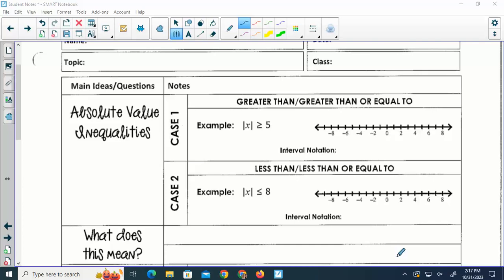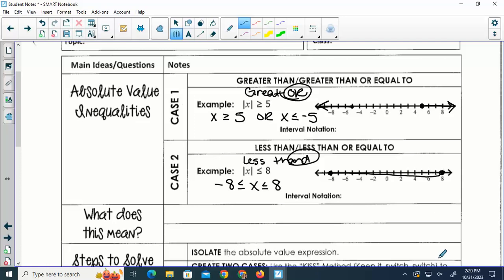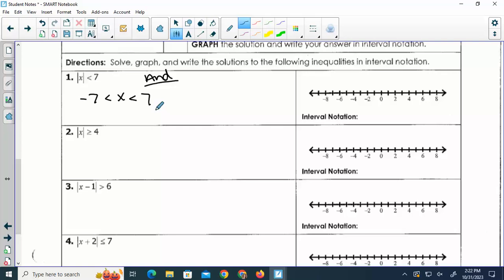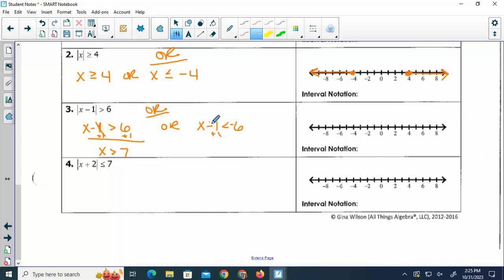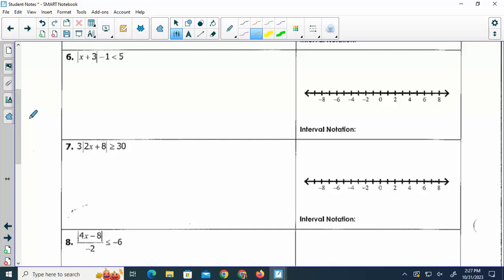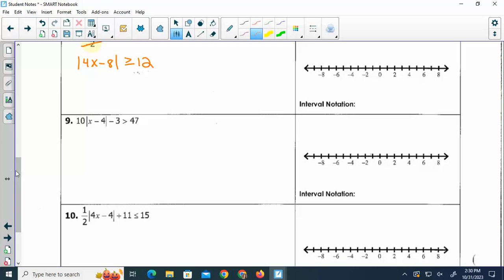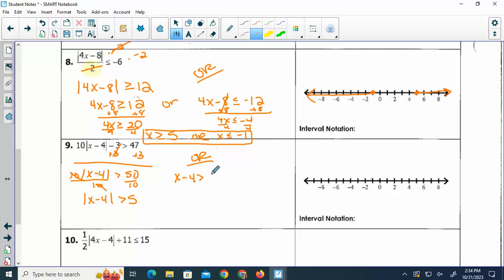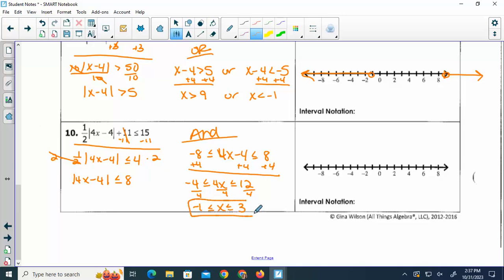Oct 31 Absolute Value Inequalities